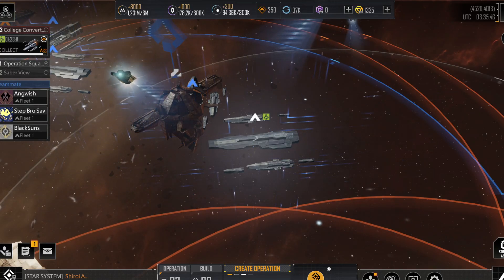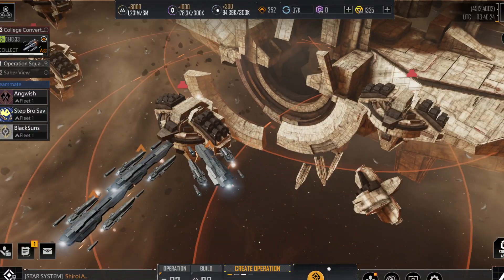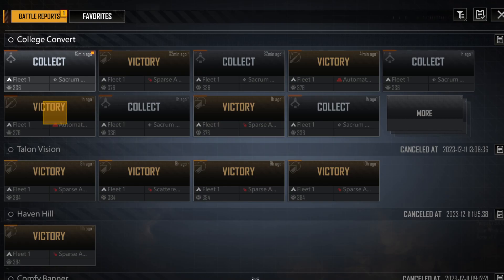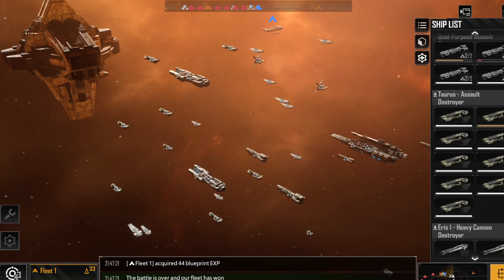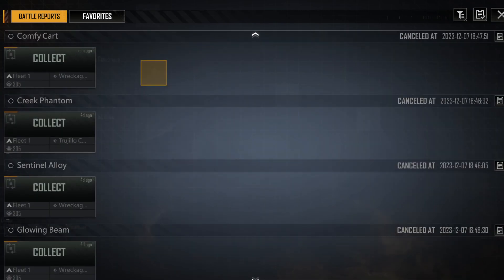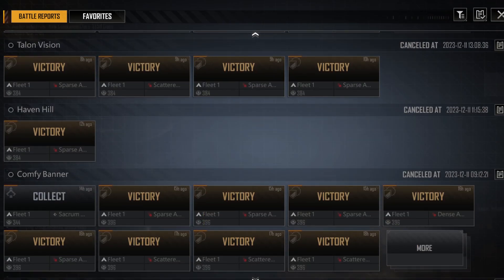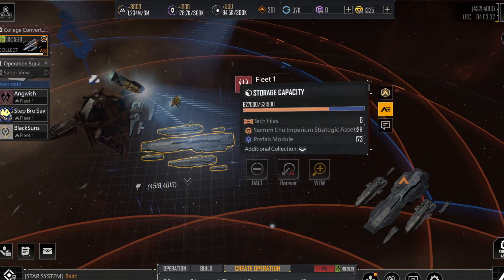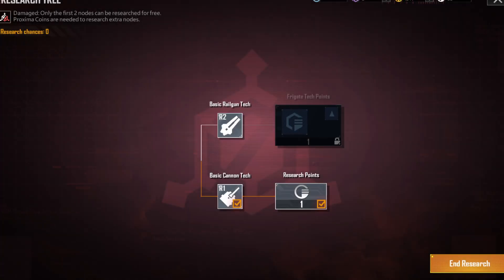Infinite Lagrange Tutorial: Angulum Ruin Farming for Profit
today we break down farming the ruins for Damaged Black Market 2.0 boxes and how best to utilize  your fleets to take on the higher level ruins.